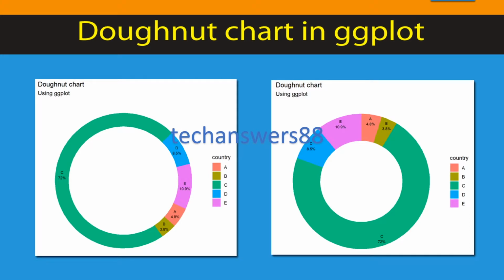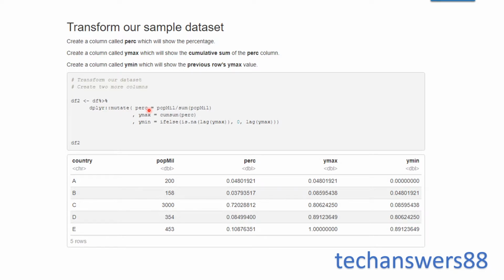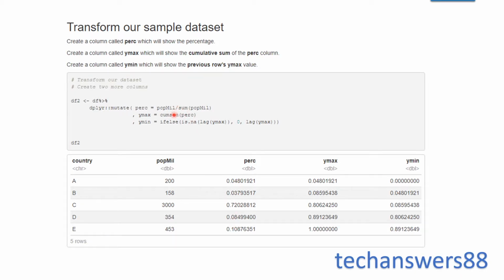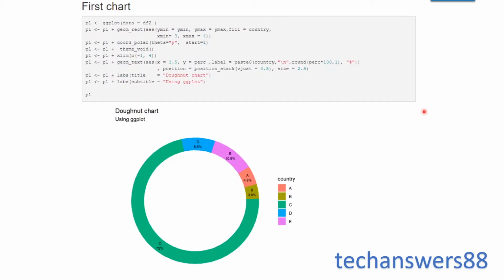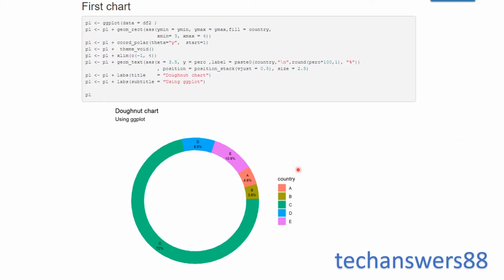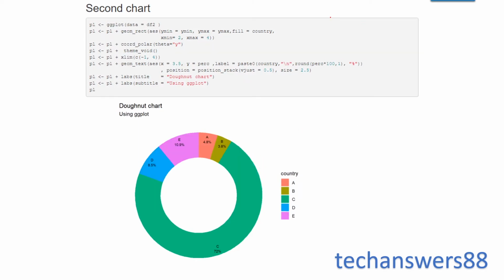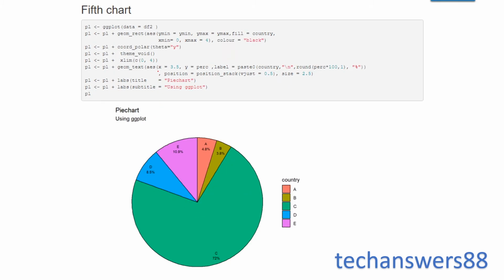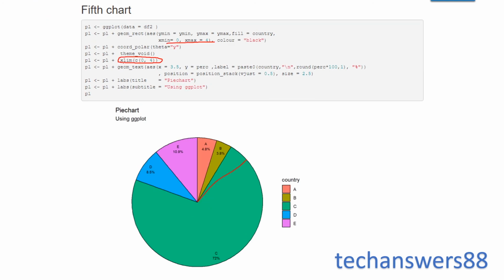[R Beginners] Doughnut chart a nice alternative to a piechart in GGPLOT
Creatre a doughnut chart in GGPLOT.